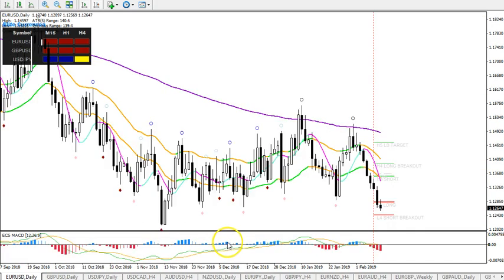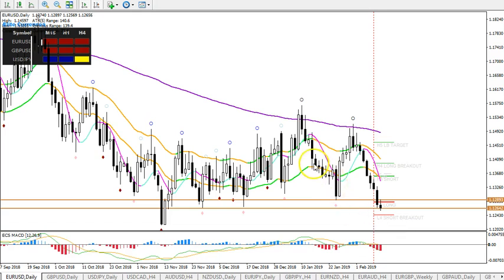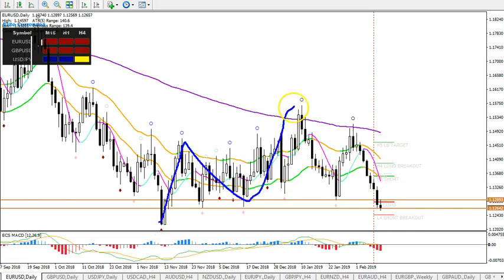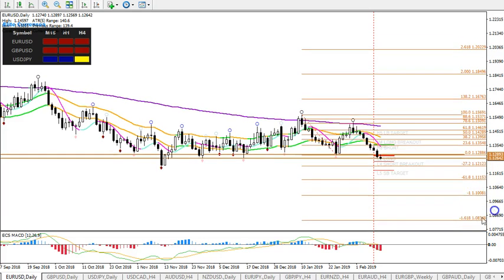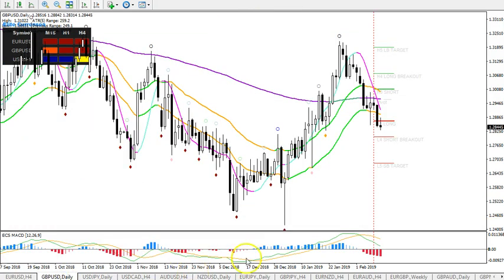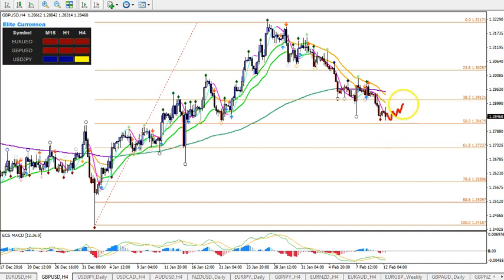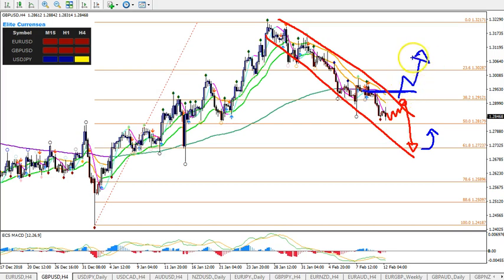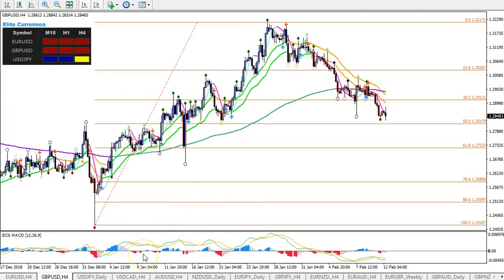EUR/USD, GBP/USD Analysis & Setups 12 - 13 Feb '19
Join our LIVE seminars in February and March The EUR/USD is testing a key support zone at 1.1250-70 which is critical bounce or break spot for a wave 123 or ABC. The GBP/USD is testing the 50% Fibonacci level.